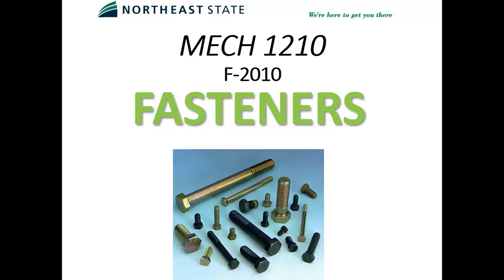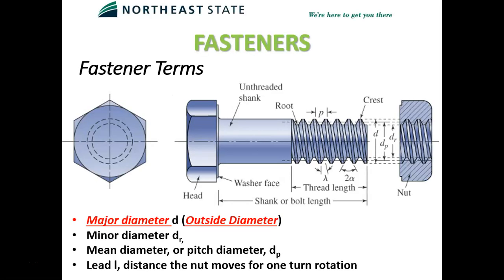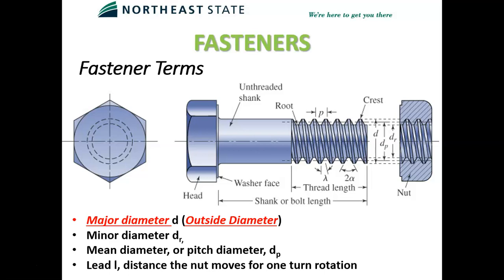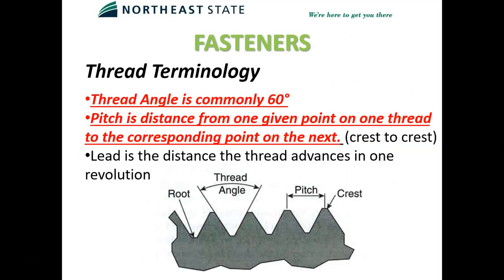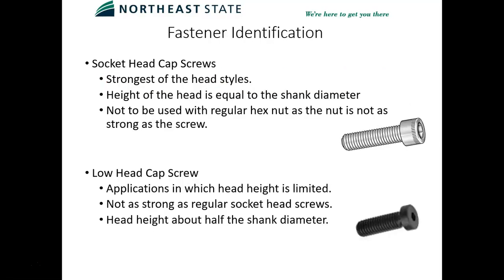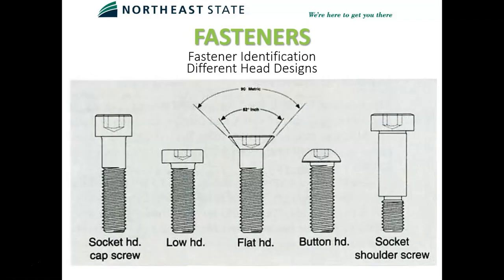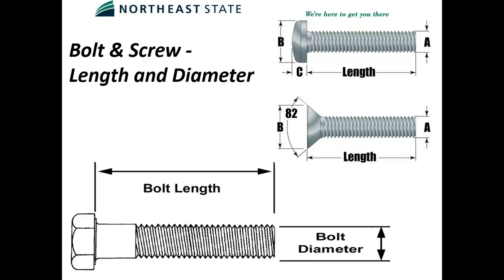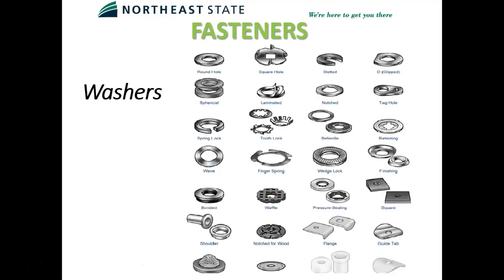Mechanical Transmission Video Lecture - Fasteners MECH 1210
Next section for MECH 1210; Fastening Devices